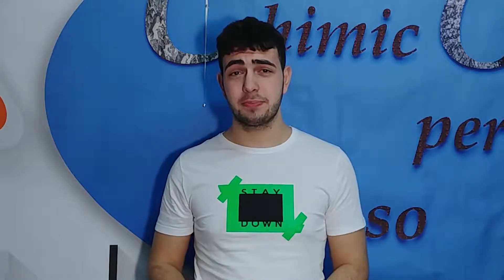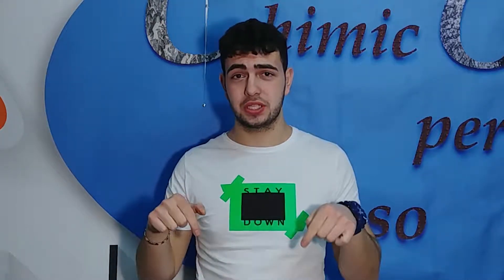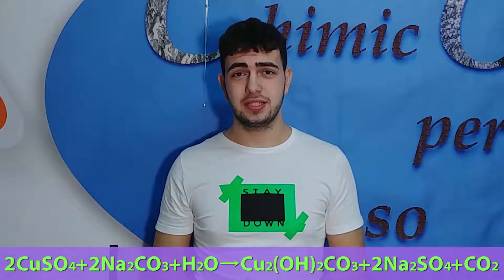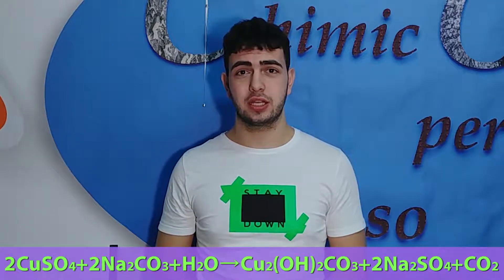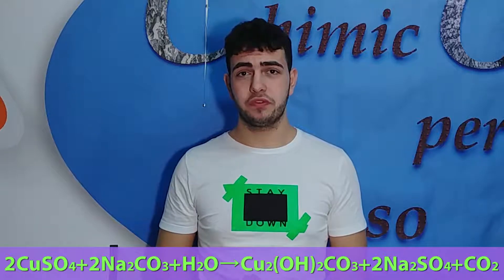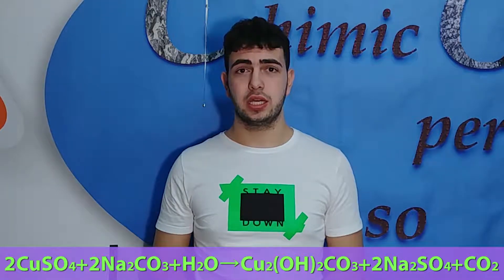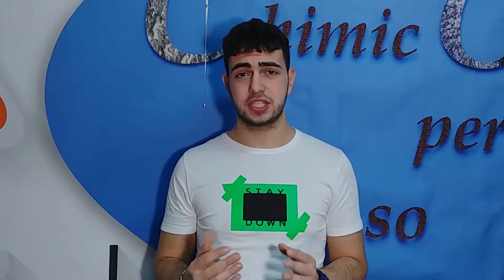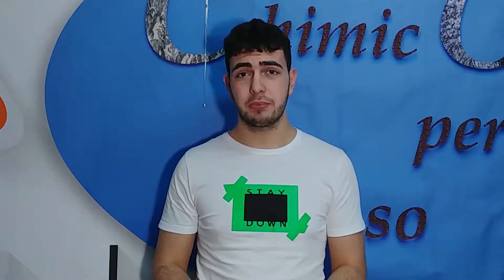Synthesis of Basic Copper Carbonate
Hello everyone and welcome back to chemIst by deStinY! In today's video we're going to synthesize some Basic Copper Carbonate starting from very simple reagents.

For this synthesis you are only going to need 3 components: Water, Copper Sulfate and Sodium Carbonate. First you prepare two solutions with the salts, then you mix them and at last you just let everything filter and dry what is filtered.